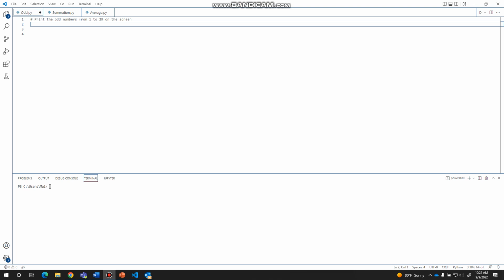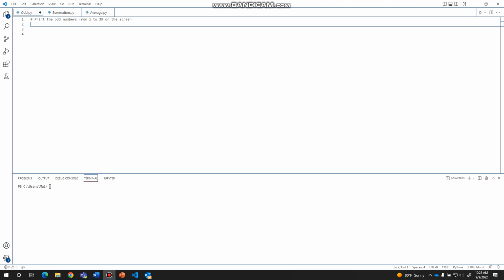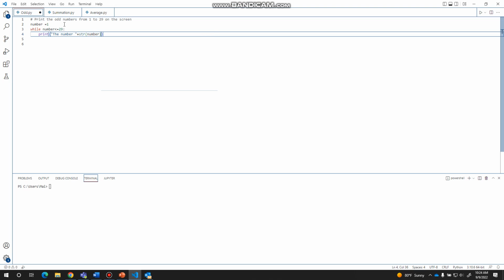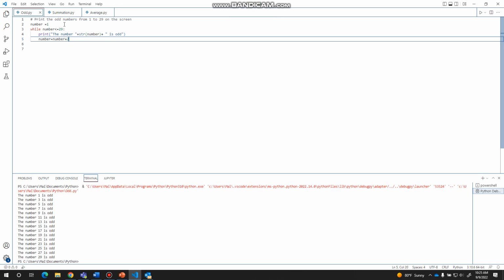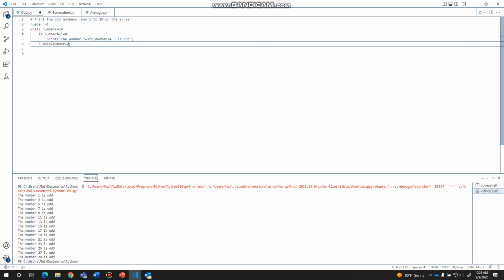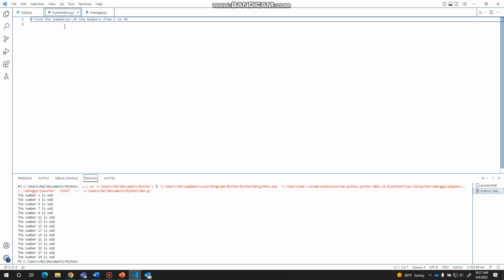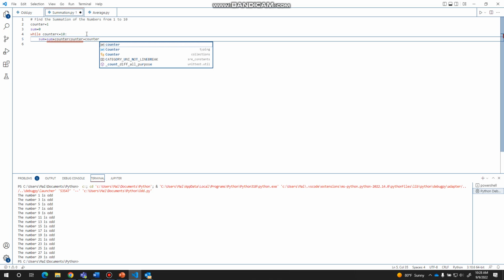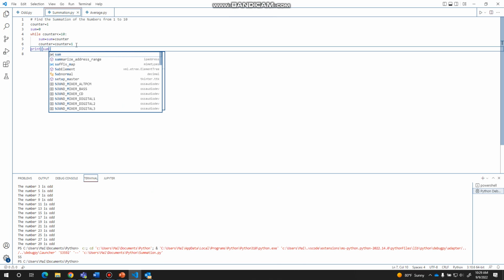Sum and Odd numbers using while loop (3)